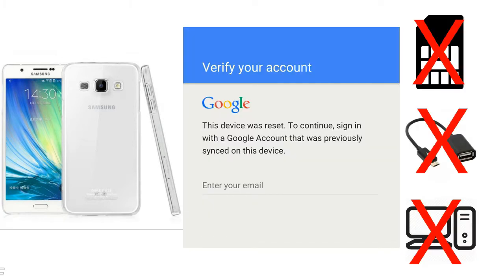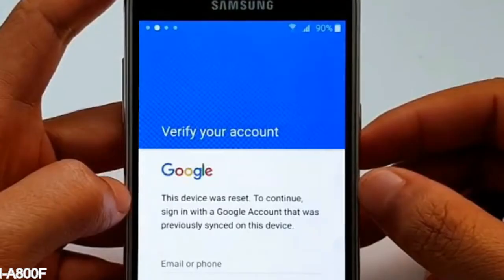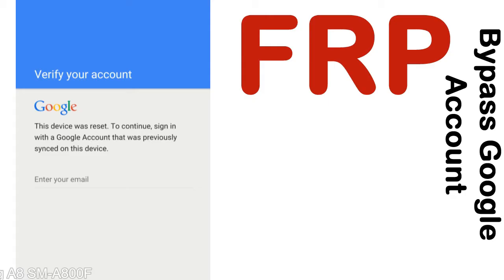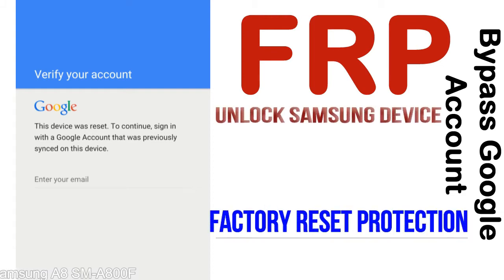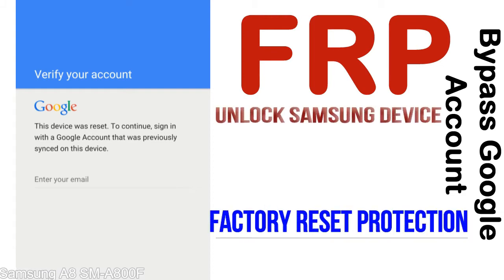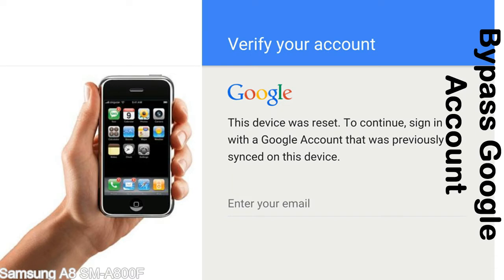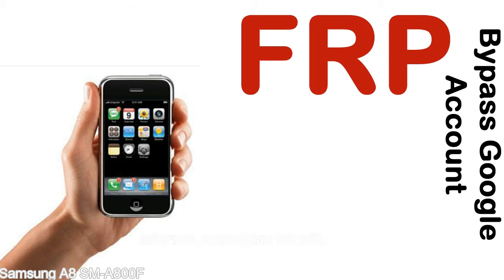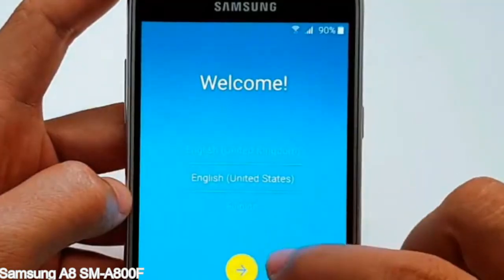How to Unlock Samsung Galaxy A8 SM A800F Google Account (Fix FRP)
I talk to you How to Unlock Samsung Galaxy A8 SM A800F Google Account Bypass and Fix FRP Lock (Hard/factory reset protection) Verify username and password.

Samsung Galaxy A8 SM A800F FRP Lock (Factory Reset Protection) is known as factory reset protection system a New Type of Security Lock.

Hard Reset Protection is automatically activated when you set up a Google Account on your Samsung Galaxy A8 SM A800F device. Once FRP is activated, it prevents the use of a phone after a factory data reset, until you log in using a Google Account username and password previously set up on the Samsung A8 SM A800F model.

Here is a step by step guide on how to Bypass Google Account on your Samsung Galaxy A8 SM A800F device:

Step 1. In case you have already hard reset (you will be able to see a Warning "Verify your account") on your Samsung A8 SM A800F, then see this step.

Step 5. enter your Samsung Galaxy A8 SM A800F URL tab, Enter URL press Go.

Step 8. open FRP Bypass Apps on Samsung A8 SM A800F phone, See a Re-type password menu, press right-top 3down ... tab and press Browser sign-in tab and press ok.

Now, Samsung Galaxy A8 SM A800F Google Account Bypass success.